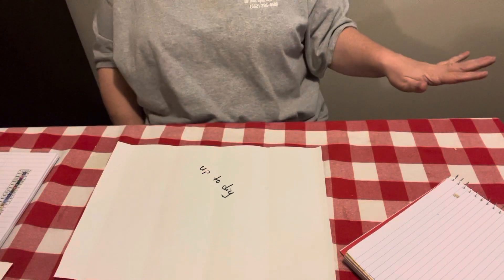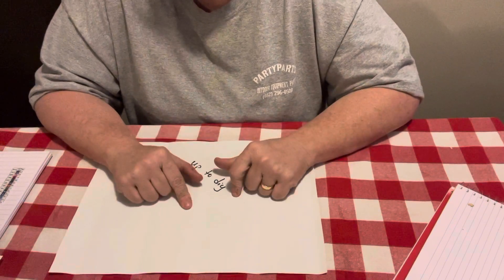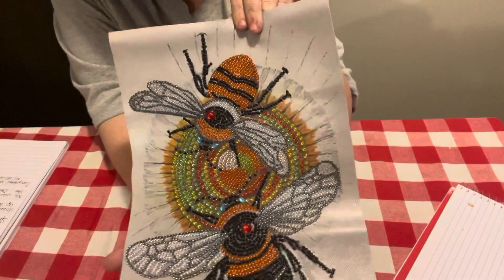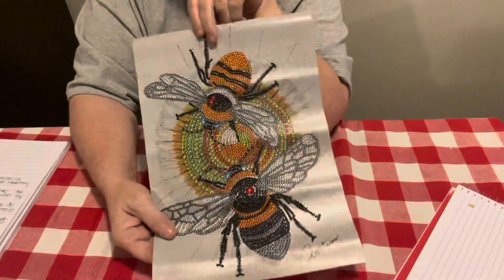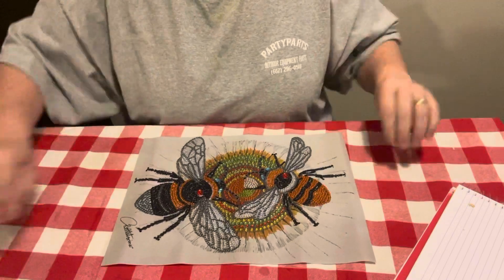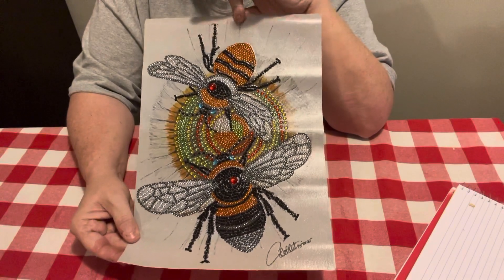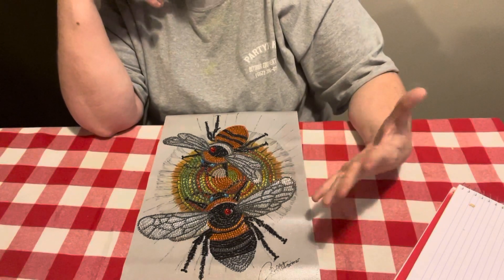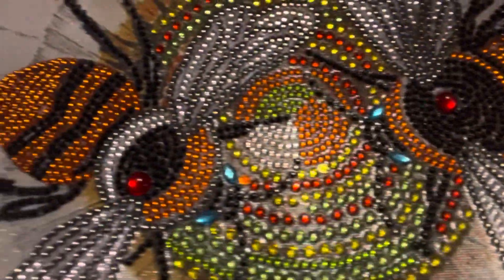Diamond Painting Completion/Review-Uptodiy.